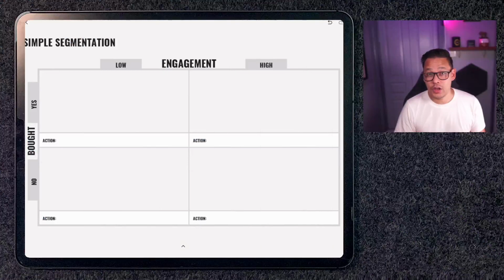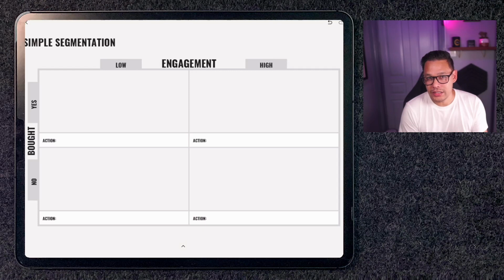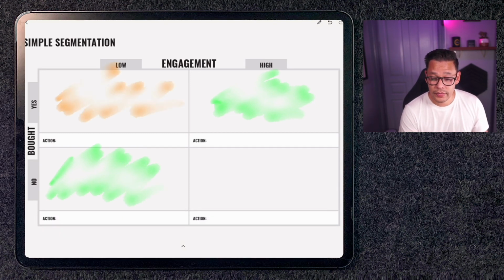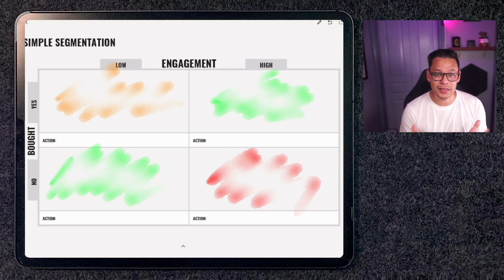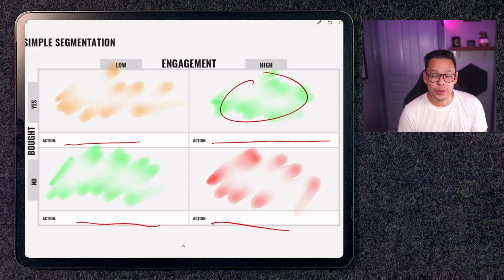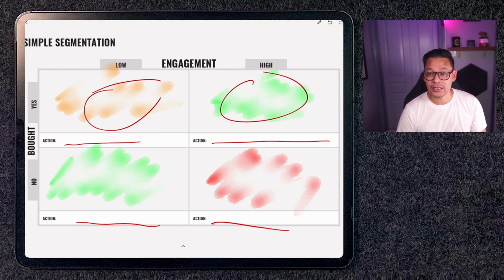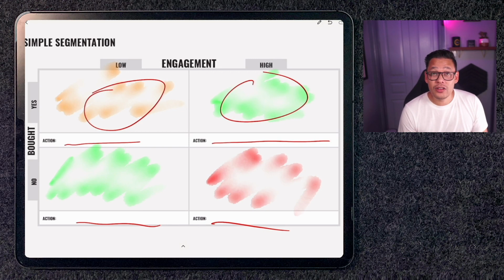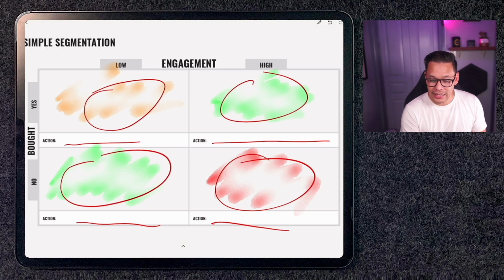Customer Segmentation In Ecommerce - 4 SIMPLE Groups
What’s the simplest, quickest way to categorise all the emails you’re collecting in your ecommerce site, so that you know what to email and to whom?

Chapters:
00:00 - Intro
00:55 - What is Customer Segmentation?
01:16 - Why it matters?
01:41 - Low Engagement Non-Customers
03:43 - Highly Engaged Non-Customers
04:38 - Low Engagement Customers
05:08 - Highly Engaged Customers
05:51 - Examples